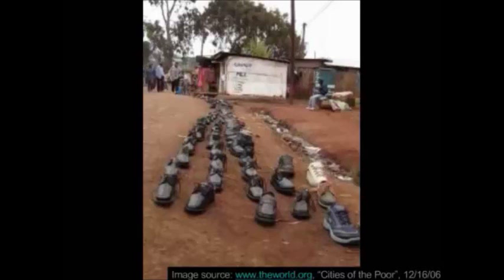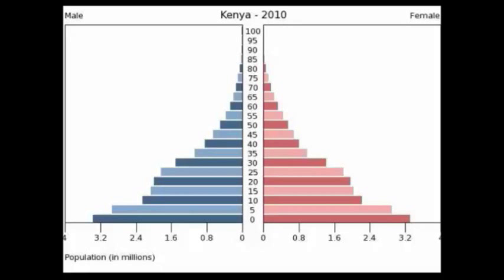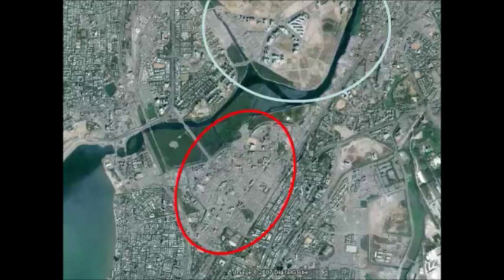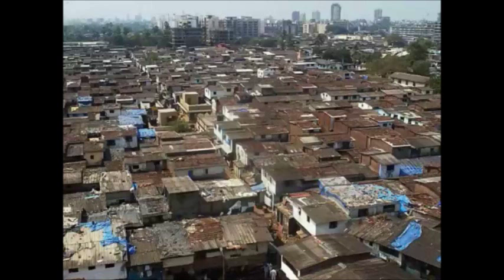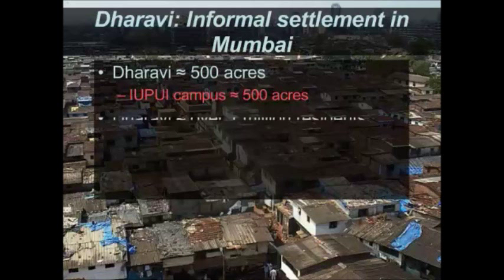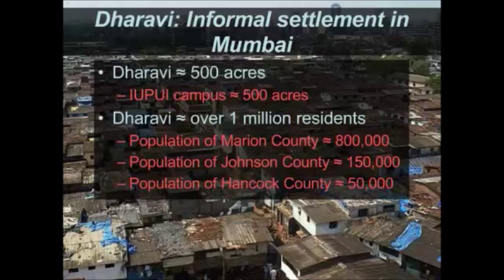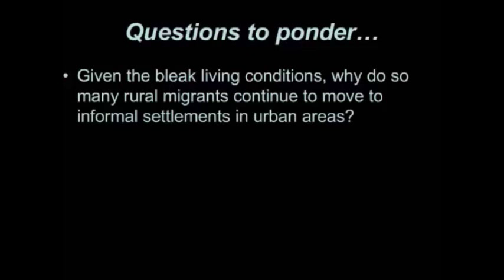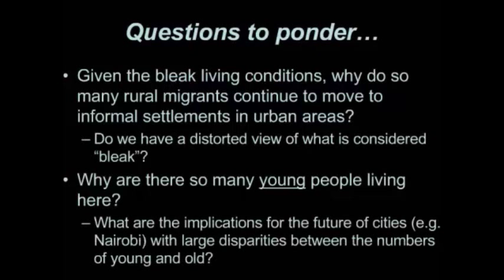G110 Online - Case Studies - Kibera & Dharavi